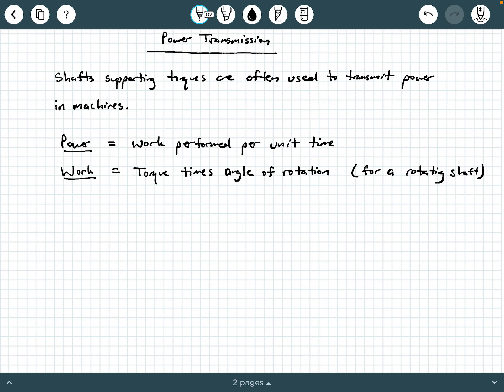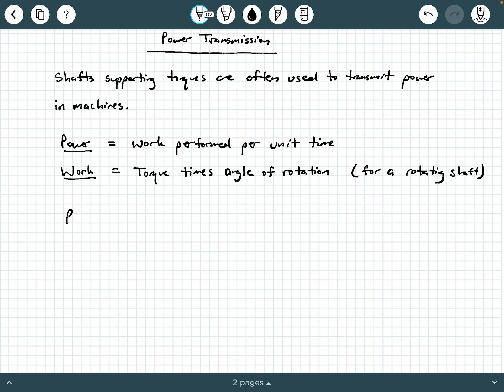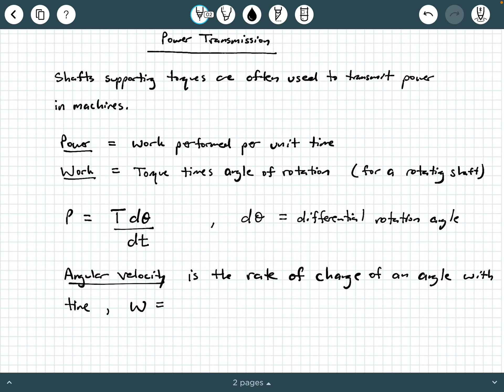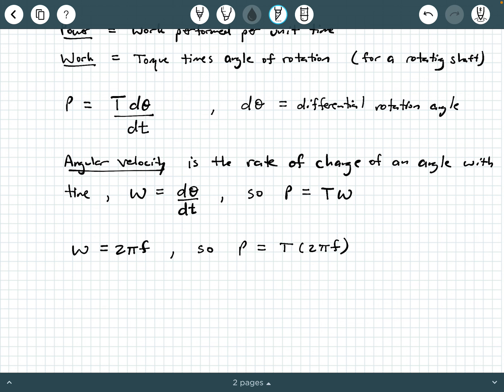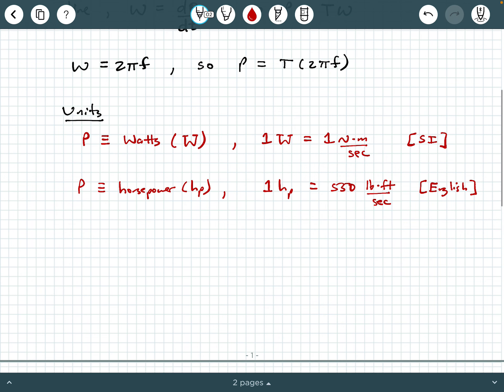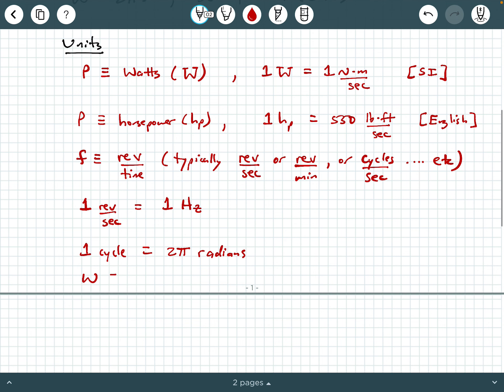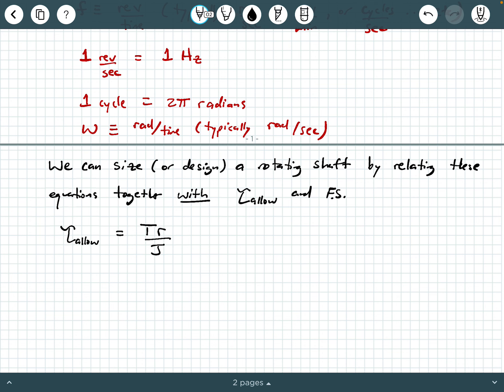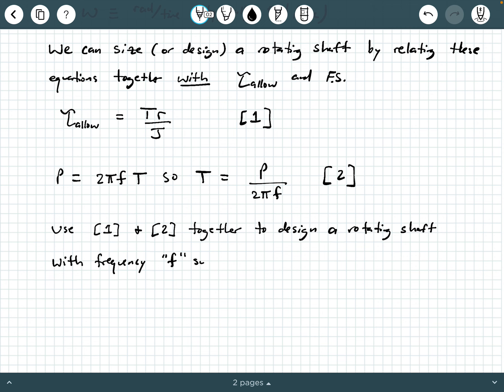Power Transmission Background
In this video we explore background information on power transmission.